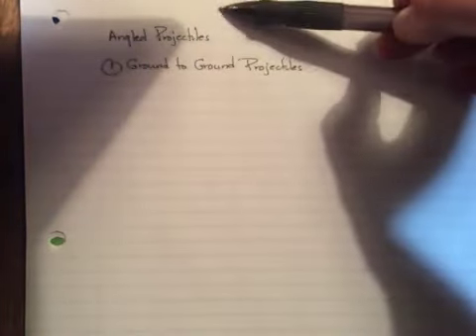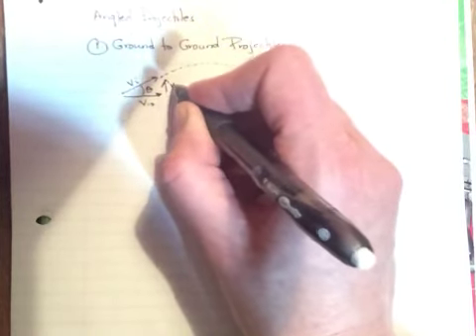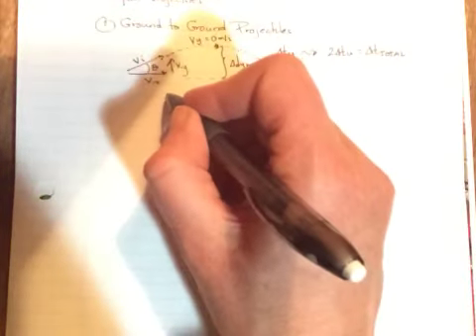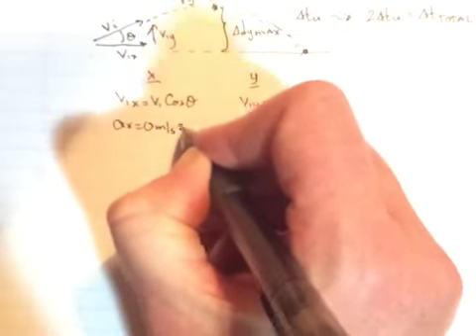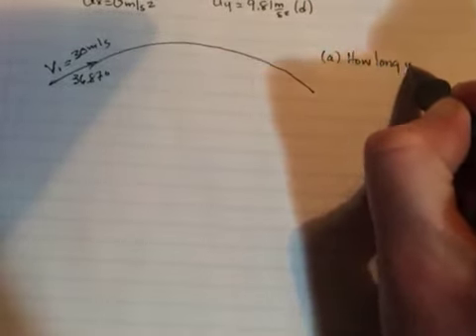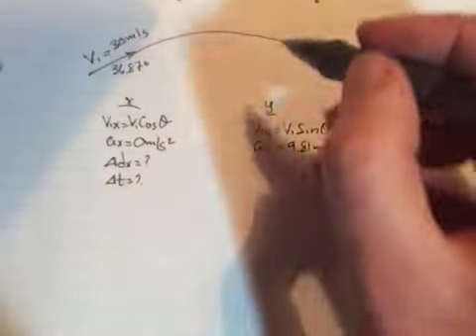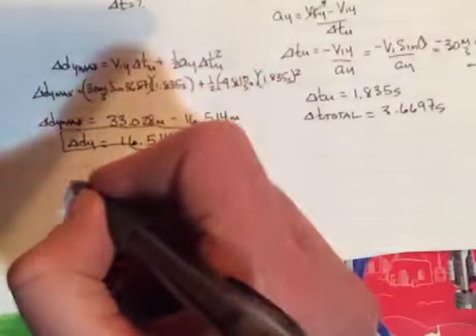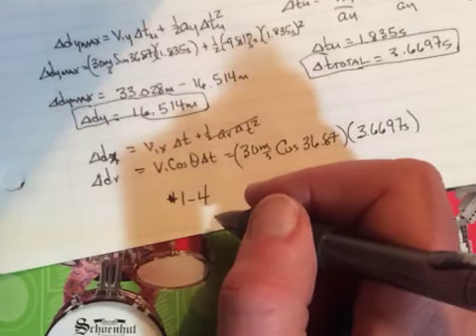Physics 12 Ground to Ground Angled Projectiles